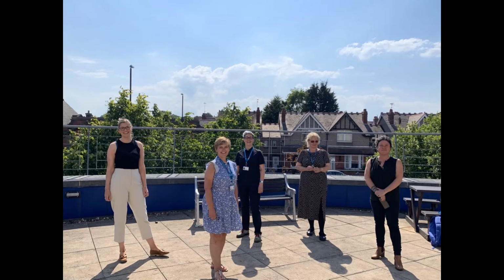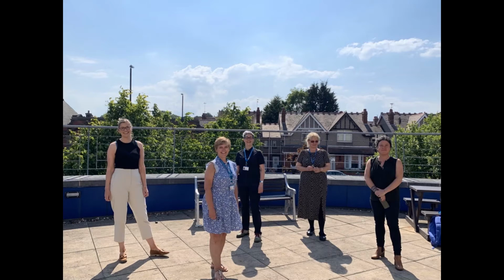Our People Podcast - S1. E3: Hospital Discharge Service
On this week's episode of Our People Podcast we spoke with the Trust's Clinical Lead's Lynn Tallintire and Kay Stidolph as well as our new System Coordinators Rachel Daurat and Catherine Reay. We talked about the Trust's Discharge Lounge at both South Tyneside and Sunderland including what it involves, how it works as well as some of the projects that our teams have been working on.